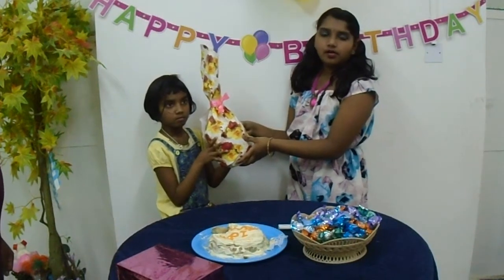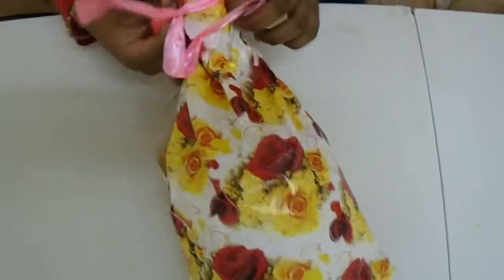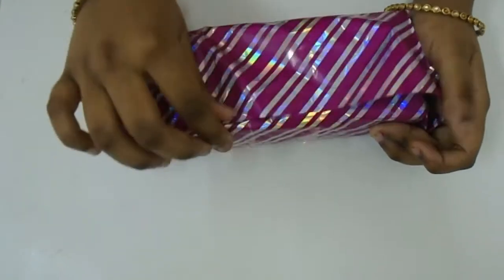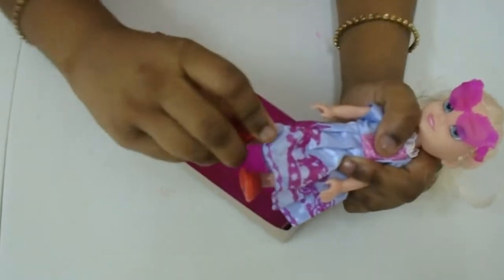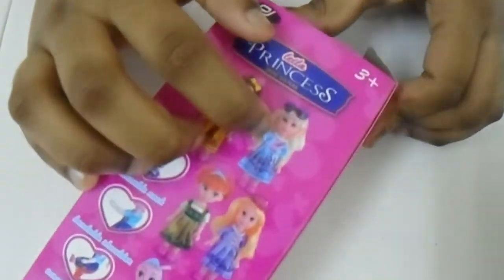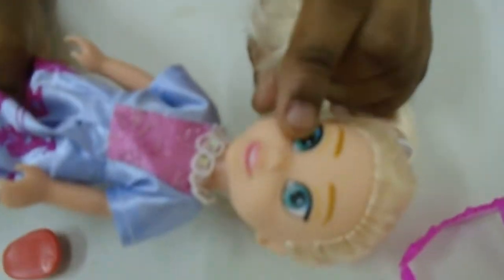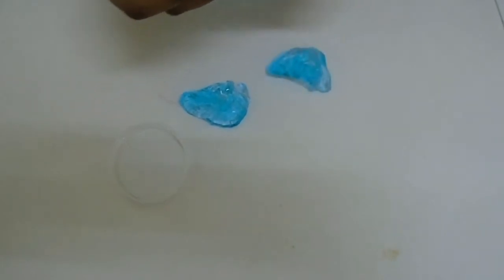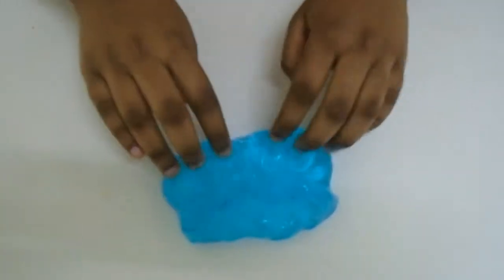Surprise eggs#Birthday surprise gift golden colour egg#ABC sisters creative ideas & cooking